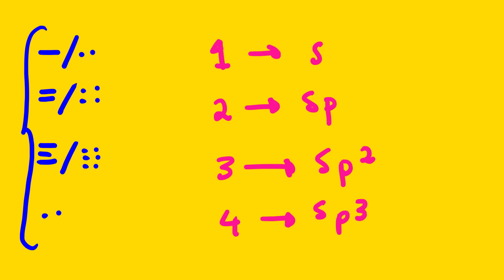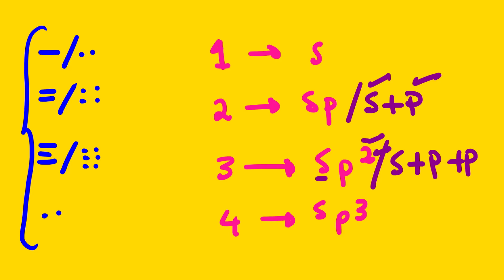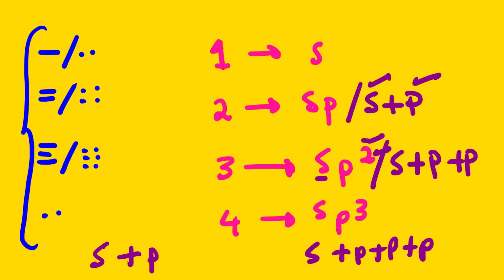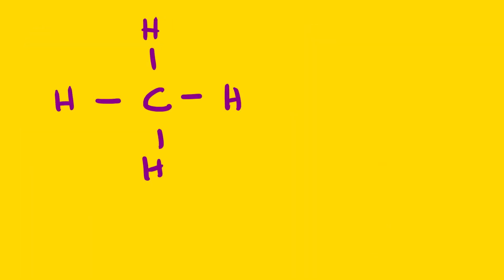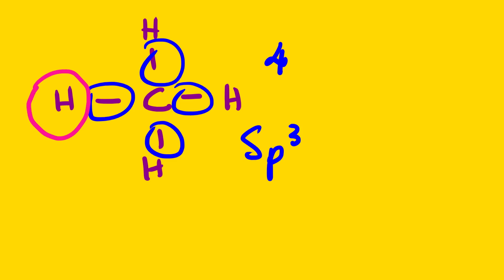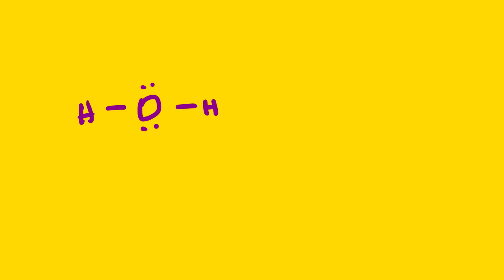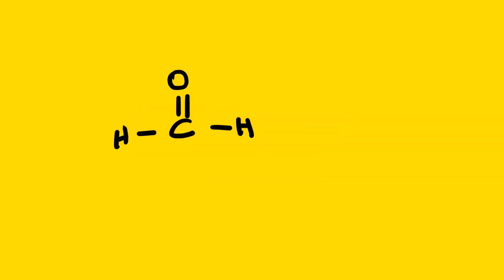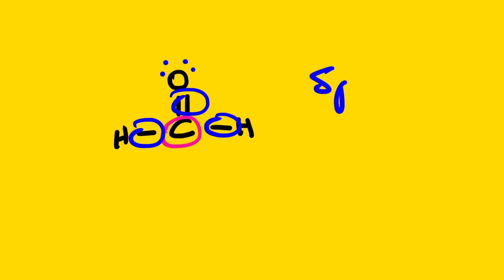CHE 1502 HYBRIDIZATION LESSON 104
THIS LESSON CLIP WILL GUIDE YOU THROUGH HOW TO QUICKLY,EASILY DETERMINE THE TYPE OF HYBRIDIZATION ATOMS HAVE WITHIN A COMPOUND